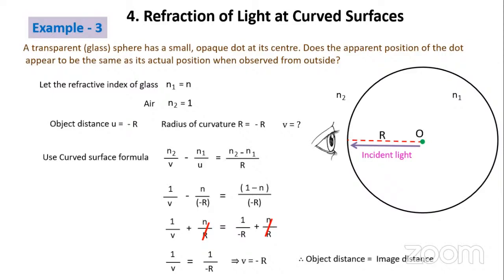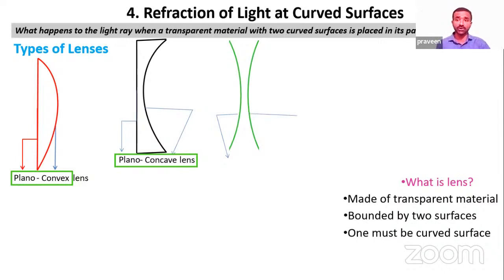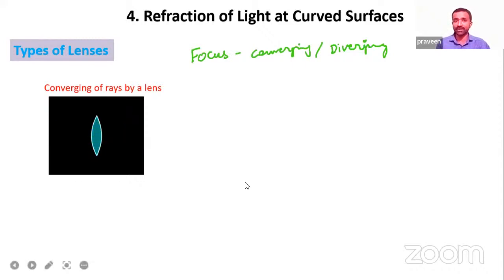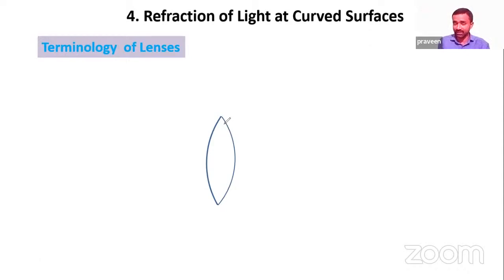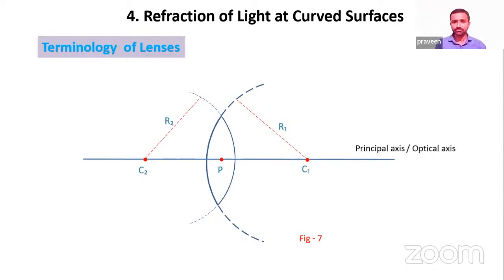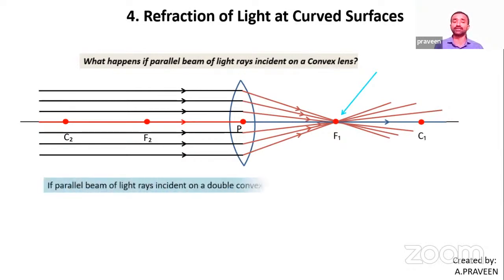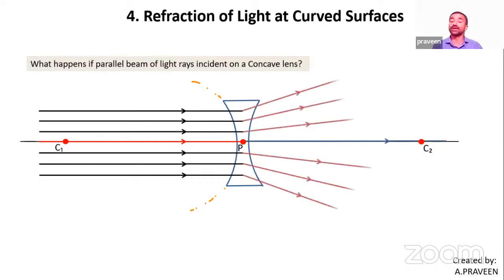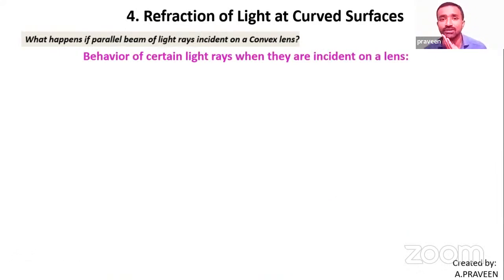Refraction of Light at Curved surfaces Live class - 4 Physical science 10th class